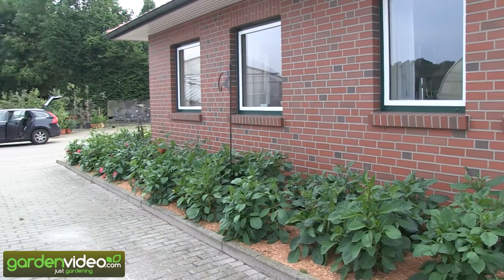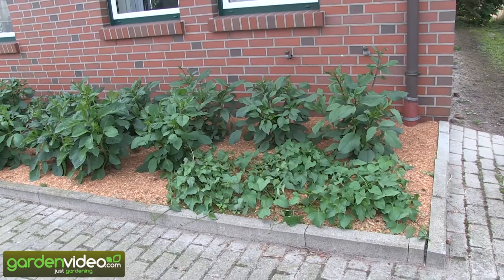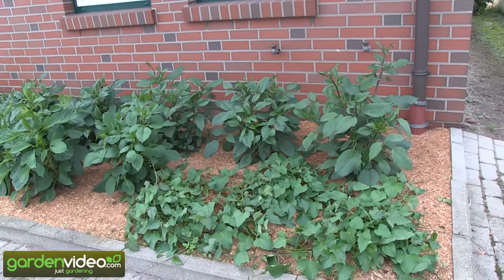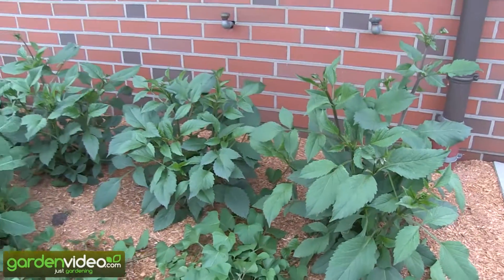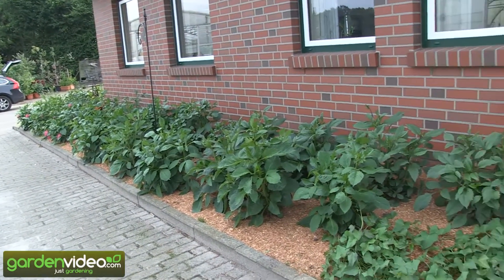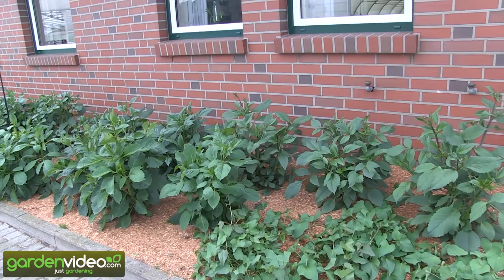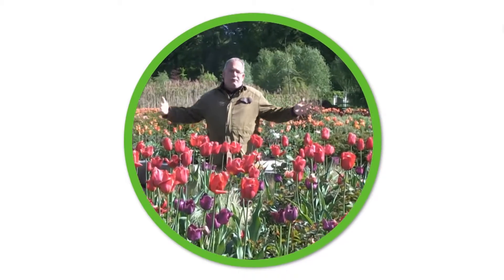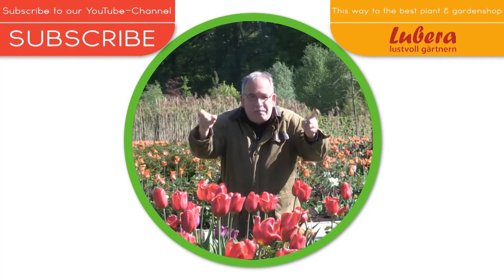Fruits of the Roots Planted Together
Around our Lubera office in Northen Germany we've planted our DeliDahlias®, the edible dahlias, and sweet potatoes (Ipomoea batatas) together! We do it not for the first time because it works well!

A super idea for your garden!